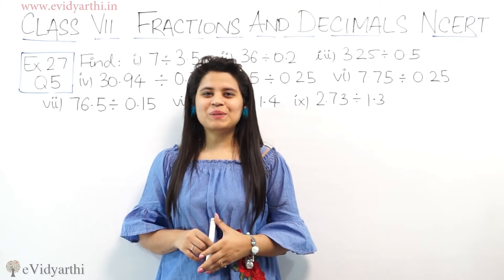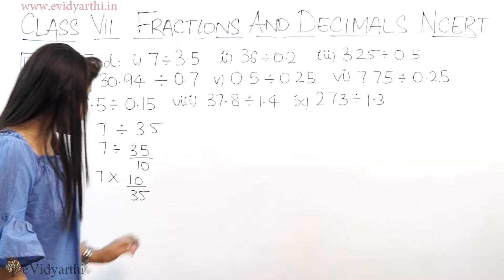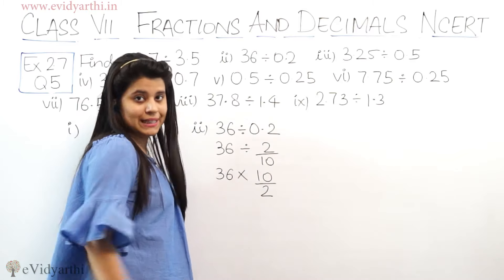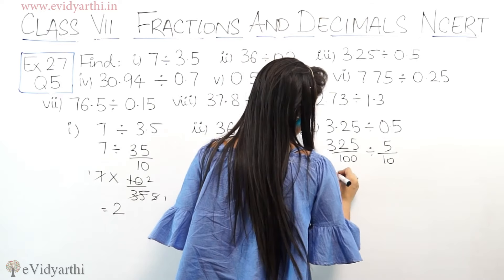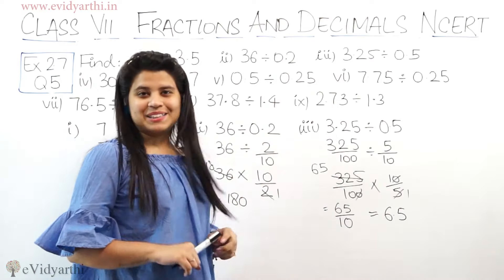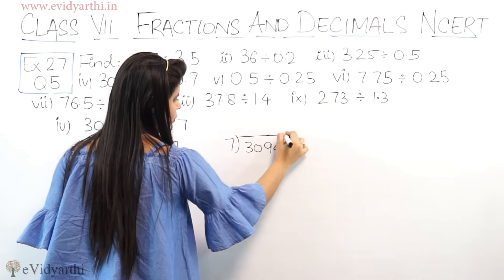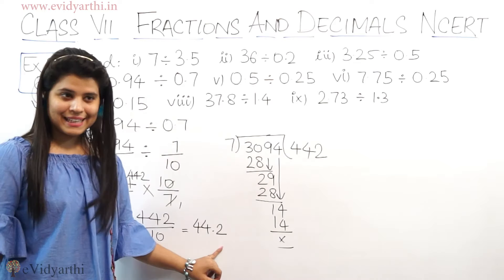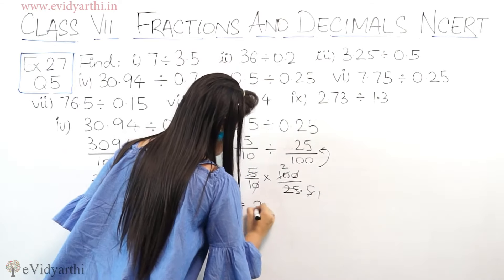Q 5, Ex 2.5 - Fractions and Decimals - Chapter 2 - Maths Class 7th - NCERT, New Syllabus 2023 CBSE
Fractions And Decimals- Solution for Class 7th mathematics, NCERT  solutions for Class 7th Maths. Get Textbook solutions for maths from evidyarthi.in